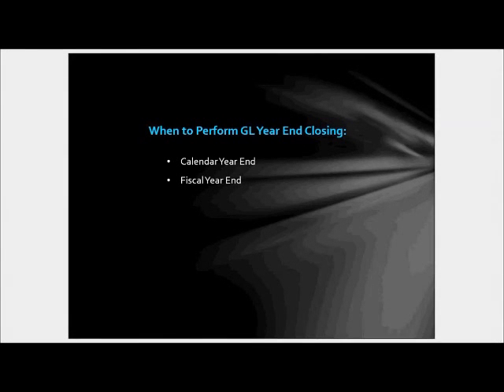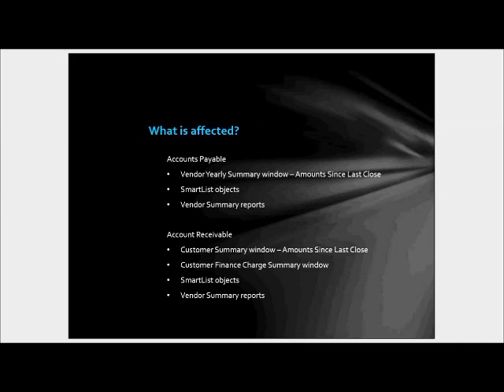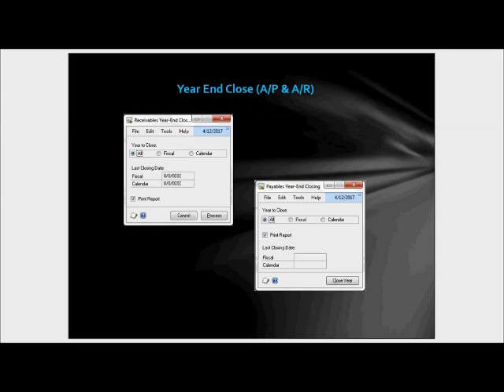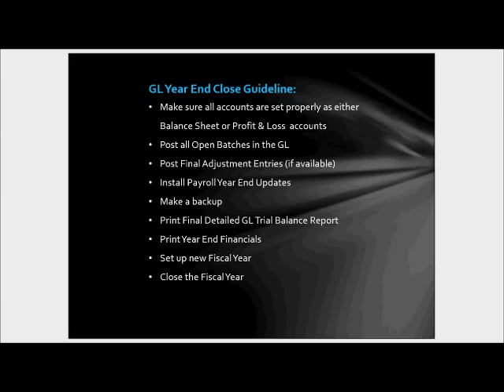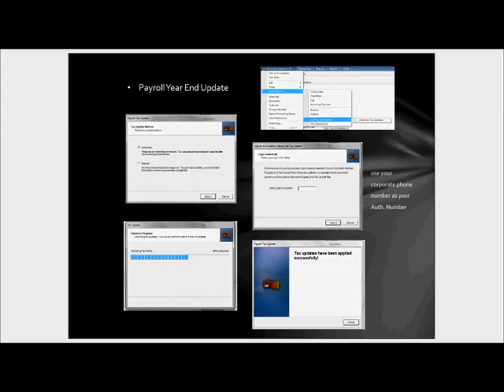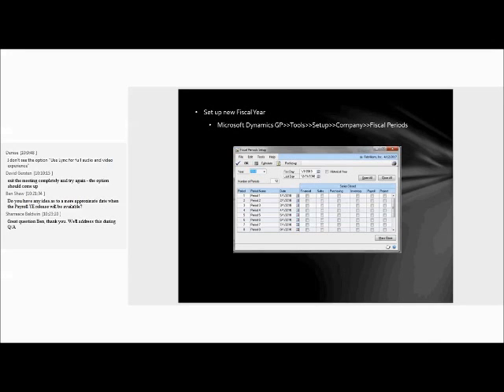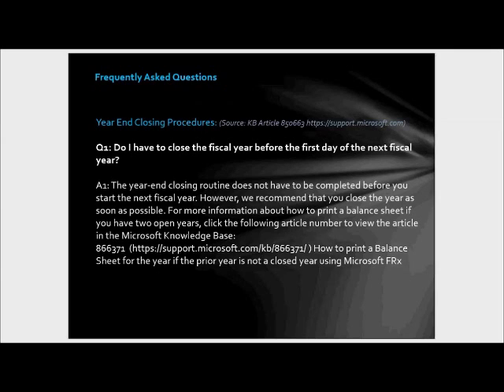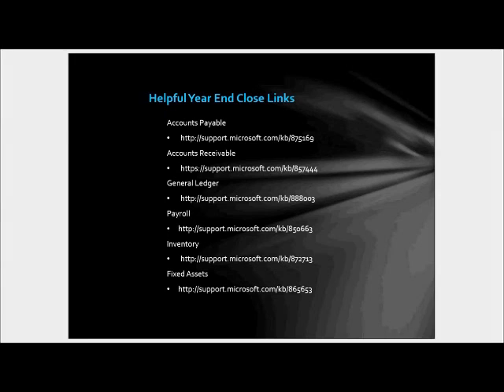Move Forward with Year-End Closing in Dynamics GP [Webcast]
Bond Consulting Services will move you forward with year-end closing in Microsoft Dynamics GP.  Our customized overview will give you a great head start to understanding the proper steps for month-end and year-end closing in Dynamics GP. In this free 30-minute webcast, our expert consultants will focus on the top three modules: AR, AP and GL. We’ll also discuss running specific reports to ensure accurate closing.